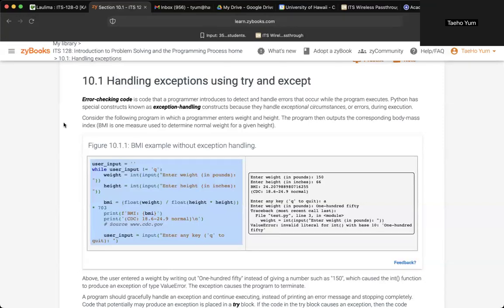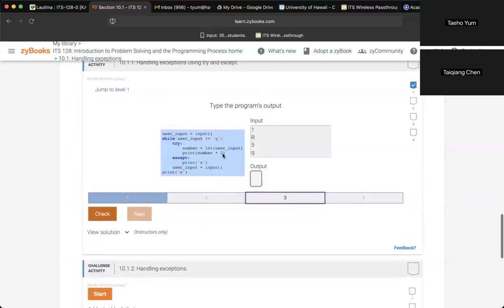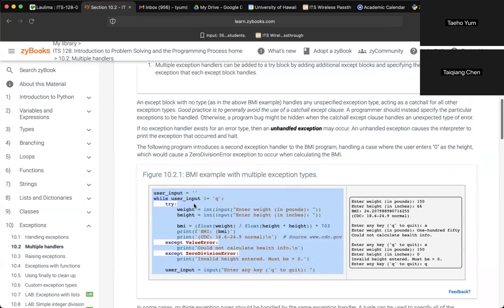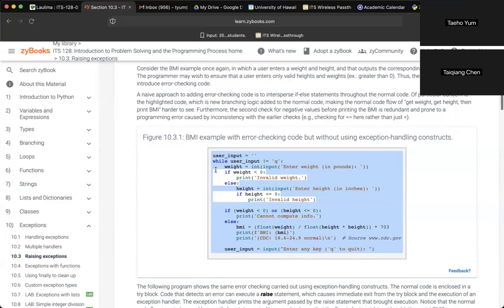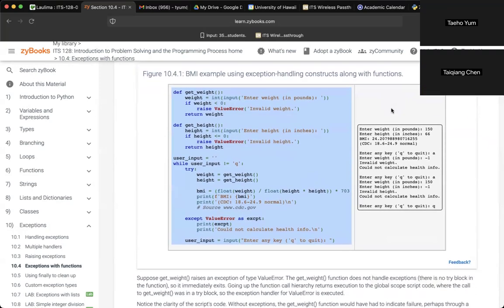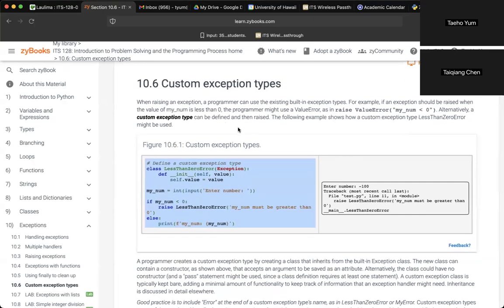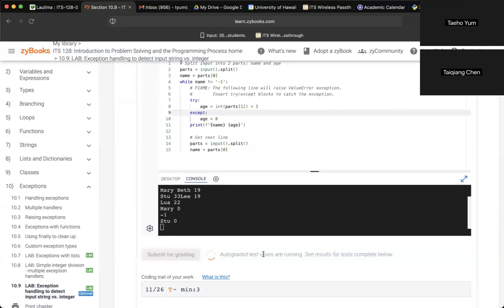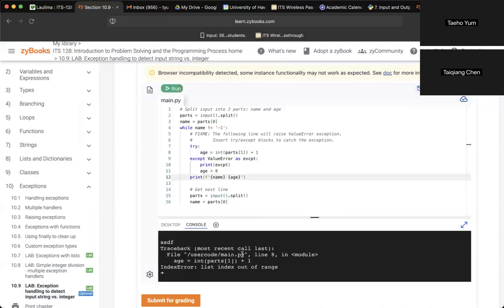ITS128 Video 16 Fall 2024 Chapter10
ITS128 Fall 2024 Chapter10